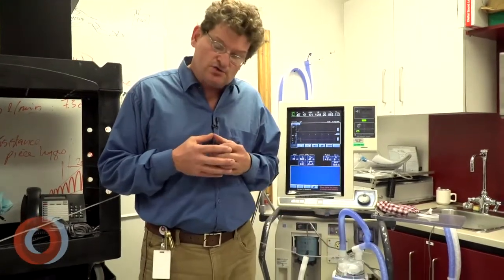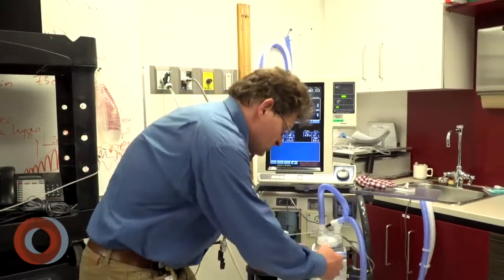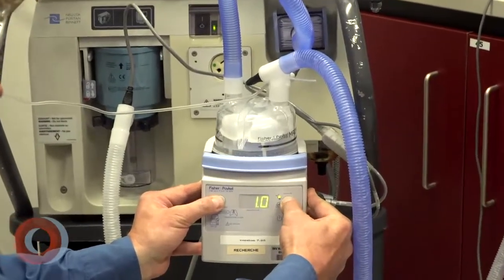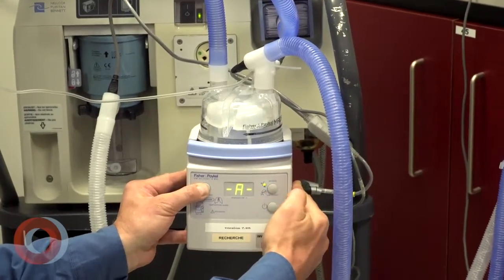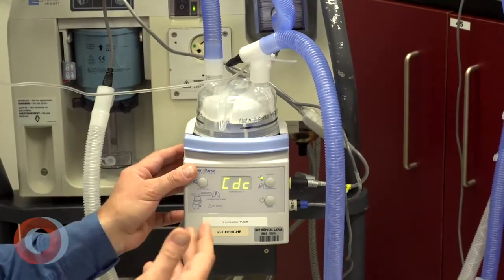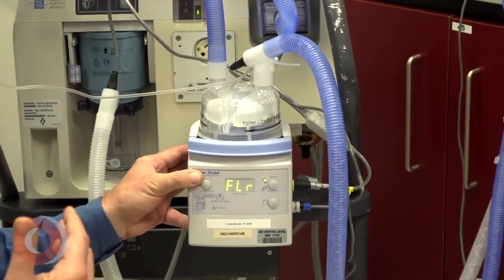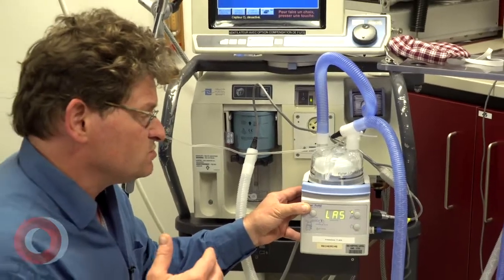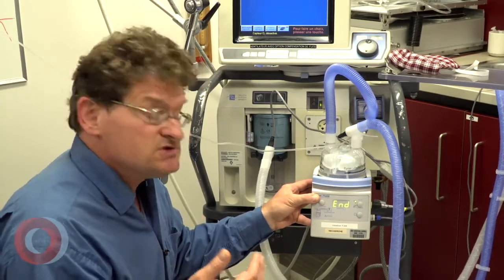Video 1 compensation algorithm on heated humidifiers, principles and activation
Compensation algorithm on heated wire heated humidifiers to avoid under-humidification: principles and activation.